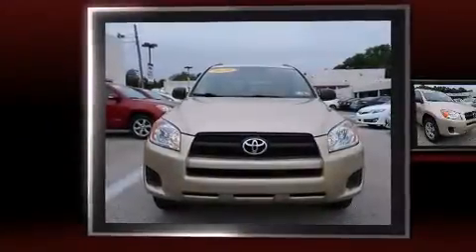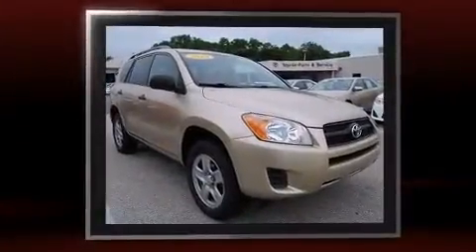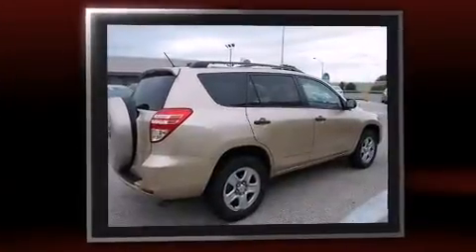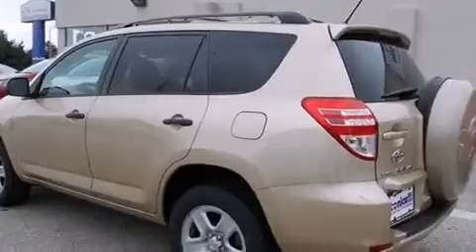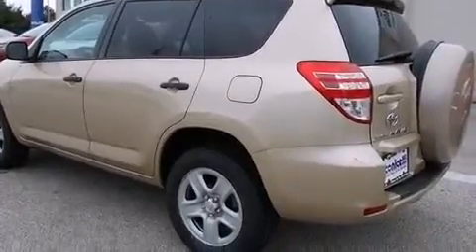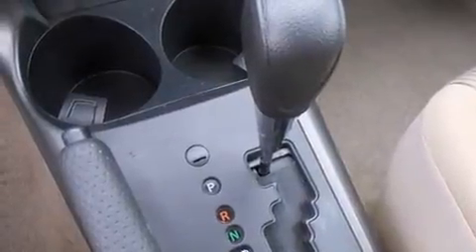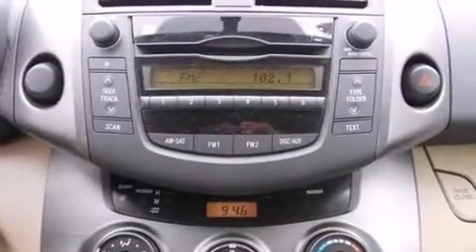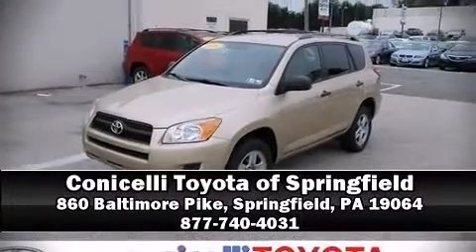2010 Toyota RAV4 4DR 2WD 4CYL 4S in Springfield, PA 19064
Take command of the road in the 2010 Toyota RAV4. Under the hood you'll find a 4 cylinder engine with more than 170 horsepower, providing a smooth and predictable driving experience. Toyota infused the interior with top shelf amenities, such as: an outside temperature display, front bucket seats, remote keyless entry, cruise control, a roof rack, rear wipers, and power windows. You and your passengers will enjoy the stereo system, which includes a CD player with MP3 capability, and 6 speakers, providing excellent sound throughout the cabin. Safety equipment has been integrated throughout, including: head curtain airbags, front SIDE impact airbags, traction control, brake assist, anti-whiplash front head restraints, a panic alarm, and 4 wheel disc brakes with ABS. For added security, dynamic Stability Control supplements the drivetrain. This vehicle has achieved Certified Pre-Owned status, by passing Toyota's comprehensive certification process. You will have a pleasant shopping experience that is fun, informative, and never high pressured. Stop by our dealership or give us a call for more information.